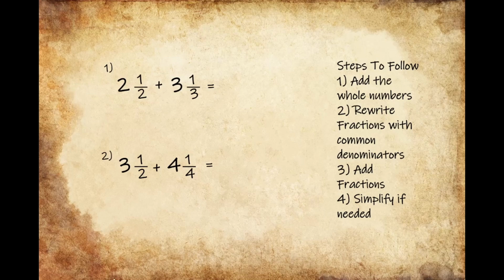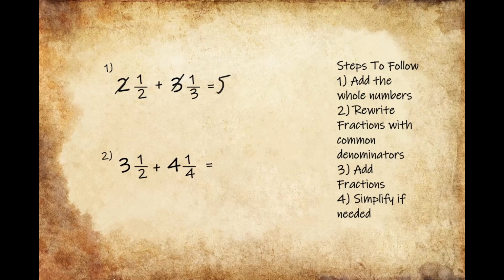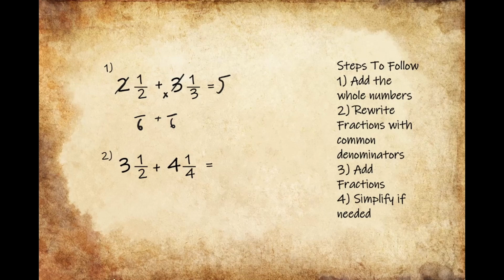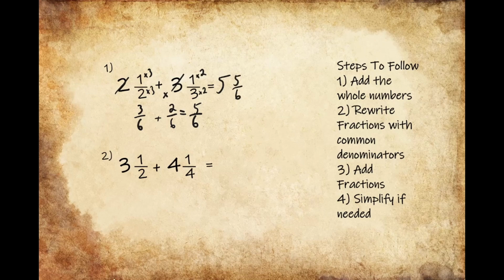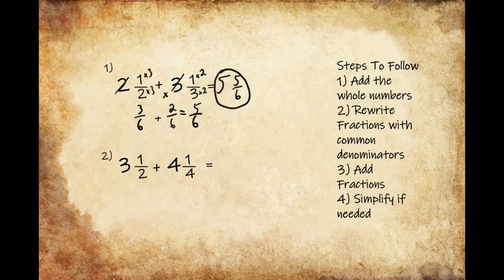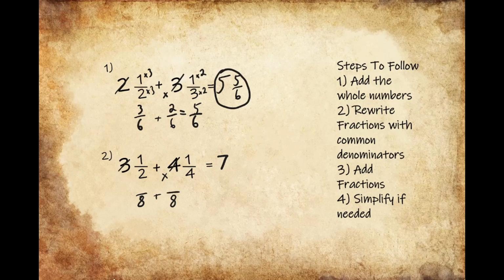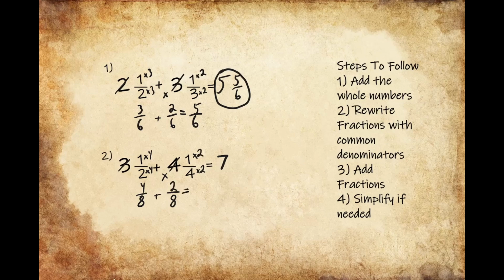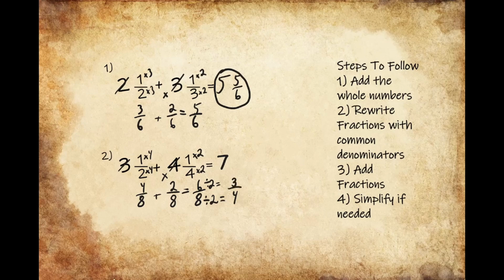Adding Mixed Numbers With Different Denominators | Adding Mixed Fractions with Uncommon Denominators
How do I add mixed numbers that have different denominators? In today's episode, we explore the steps involved in adding mixed numbers with different denominators.